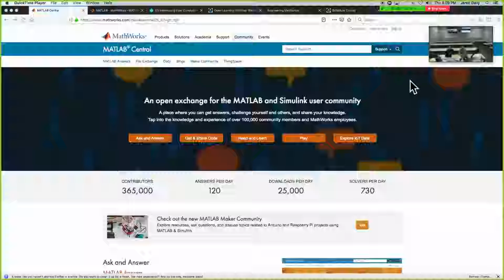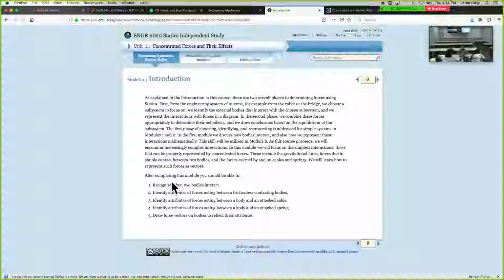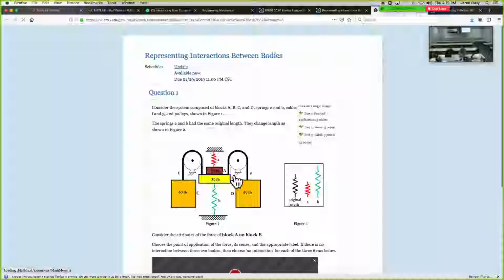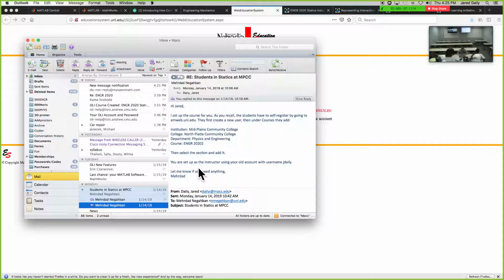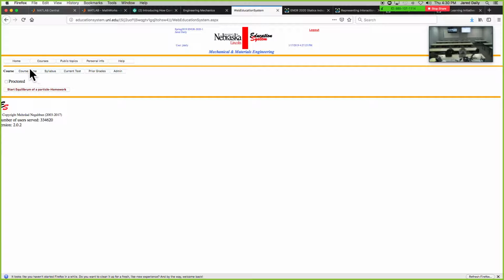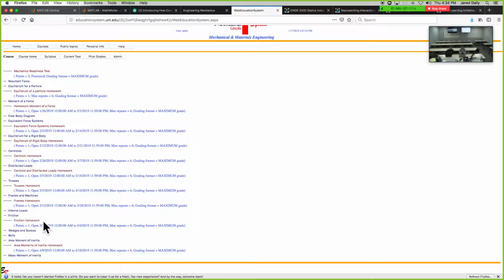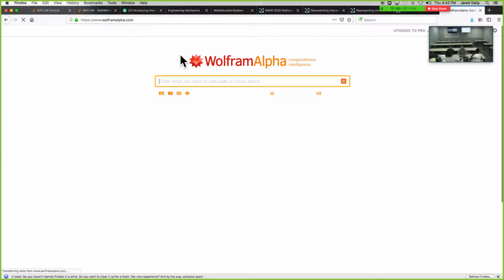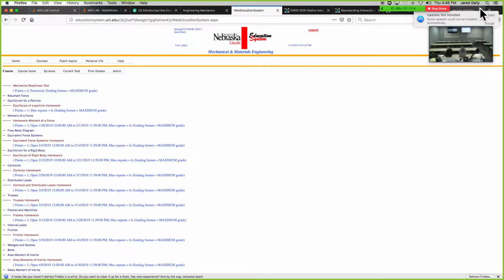ENGR 2020 Intro Video